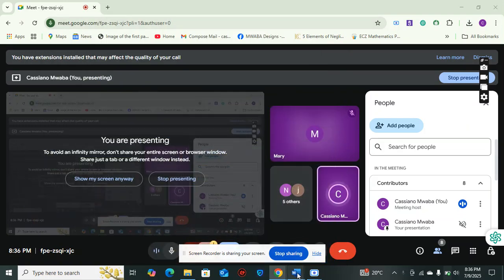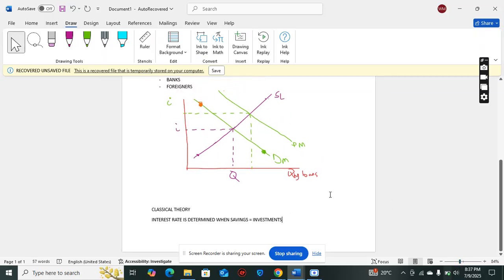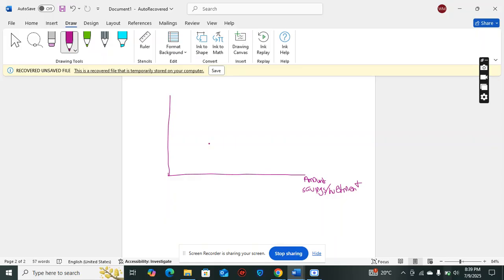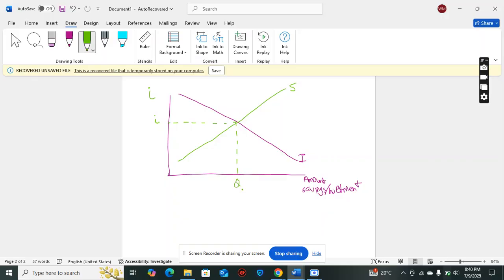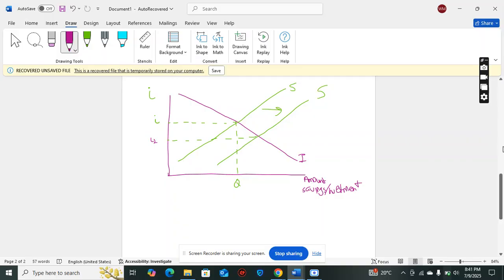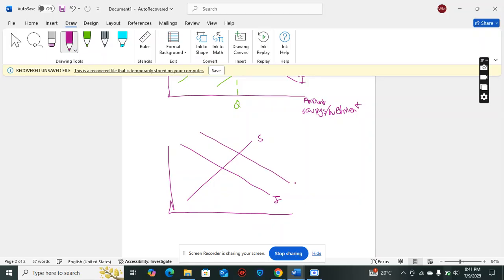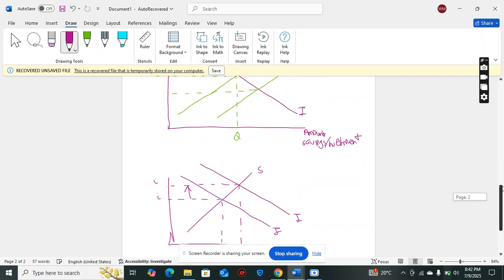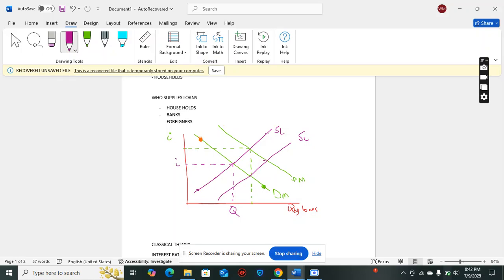INTEREST RATE DETERMINATION : CLASSICAL THEORY